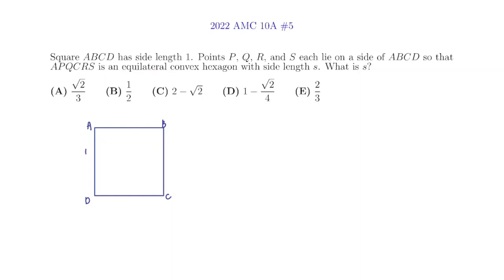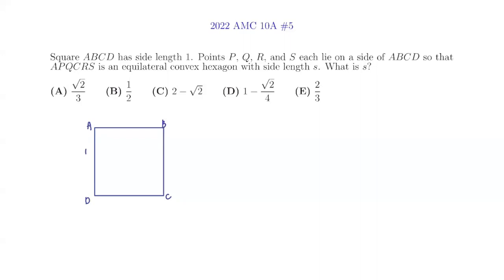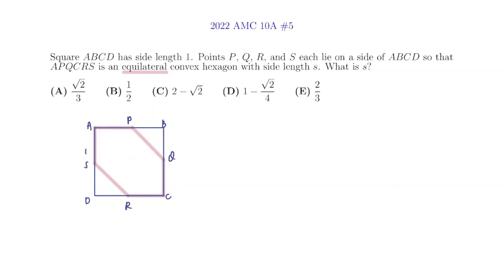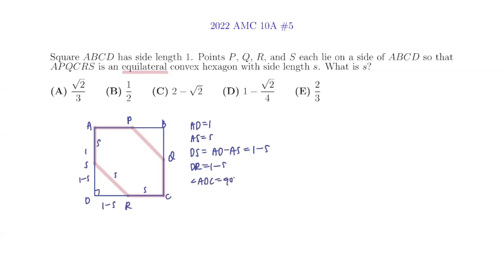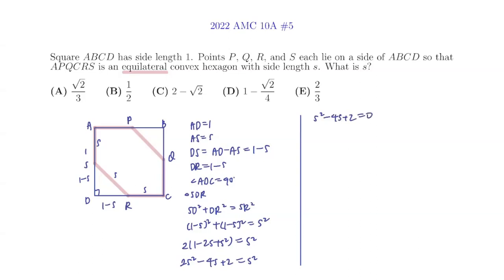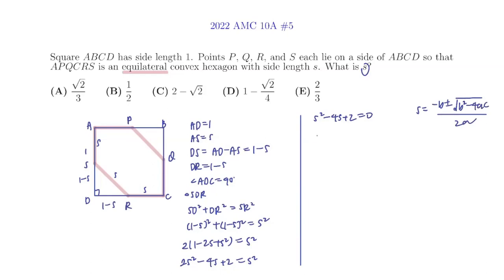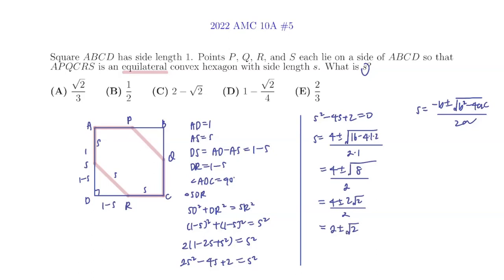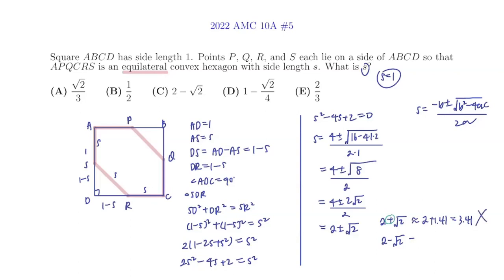2022 AMC 10A #5